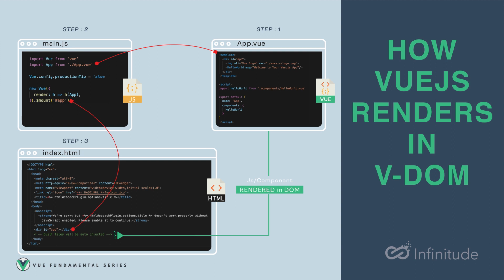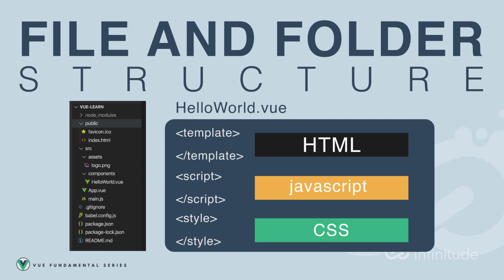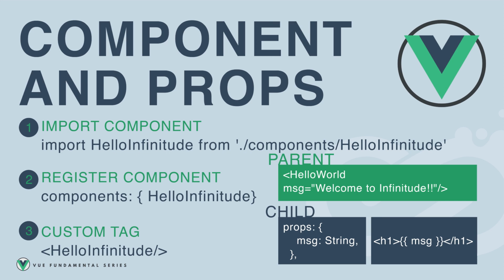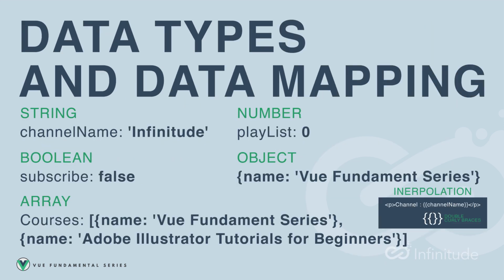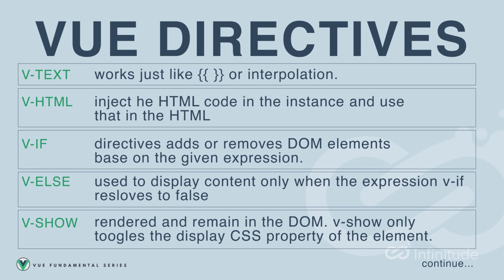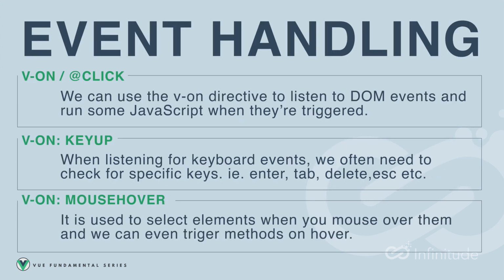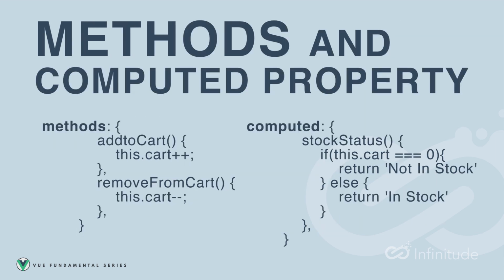Vue Fundamental Series : Vue js Summary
This is the summary of Vue Fundamental Series for beginners where we will learn basics of vue js. we will start from how to create a project with vue cli. we will discuss about vue js data type and data mapping.
Vue. js is an open-source JavaScript framework for building user interfaces and single-page applications.